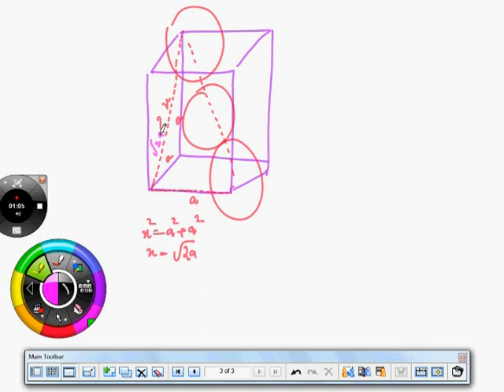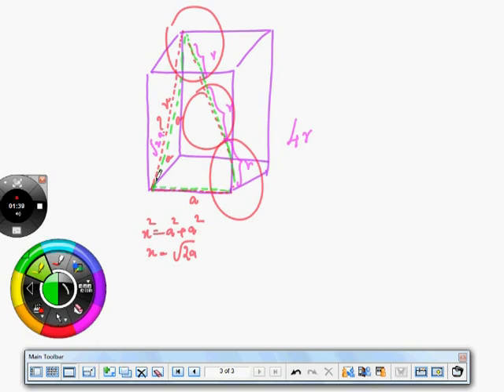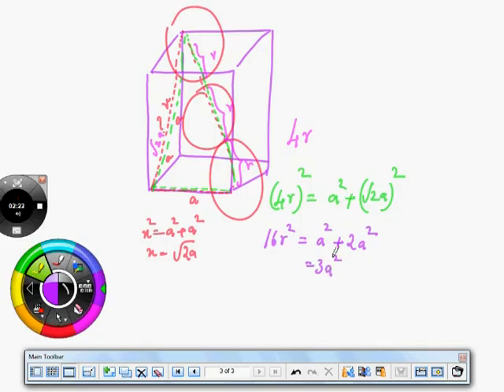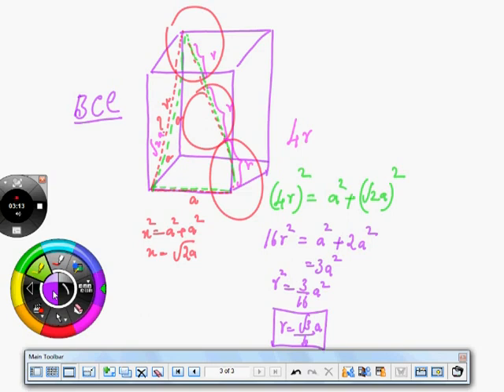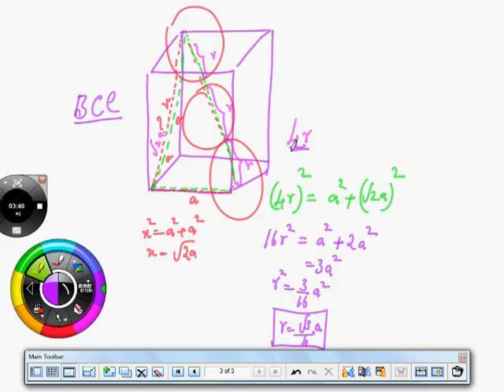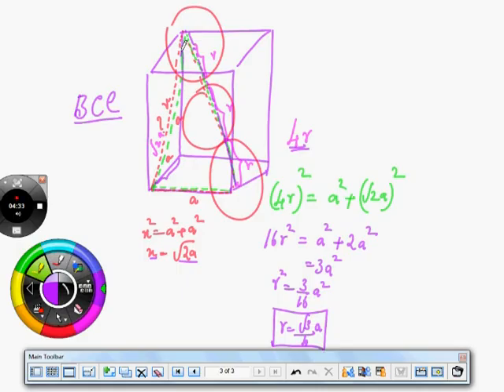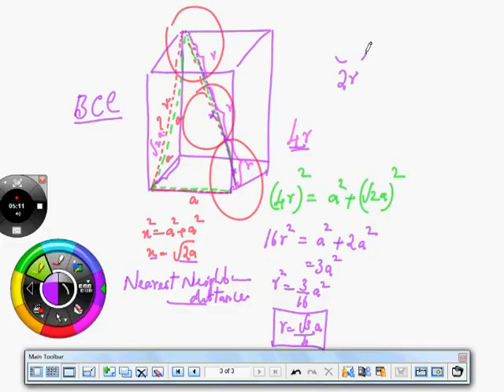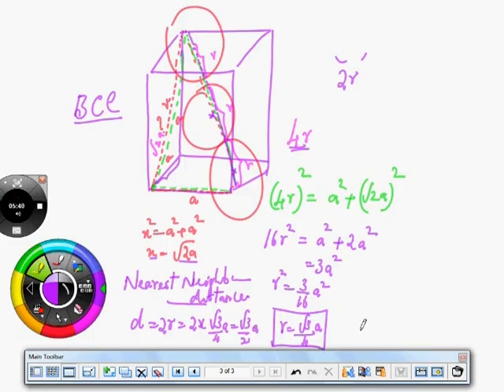bcc relation between a and r.mpg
solid state- BCC -relationship between edge length and radius